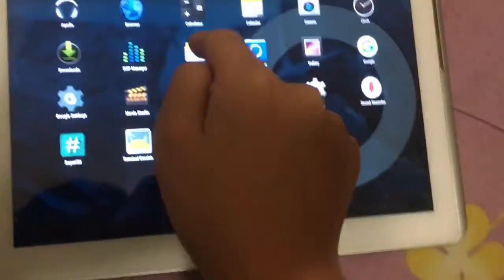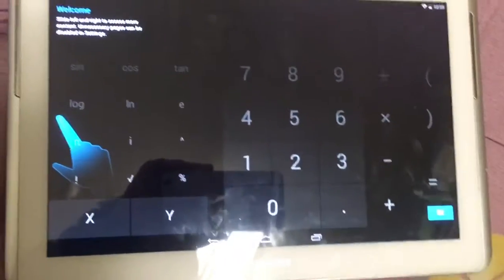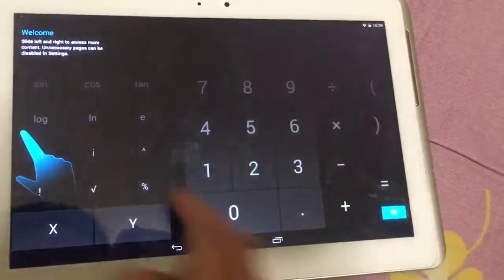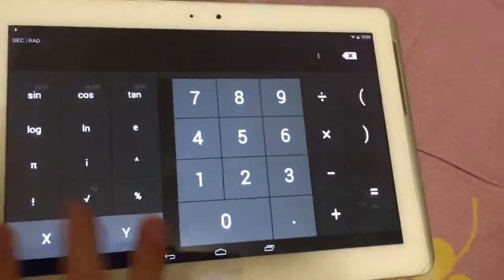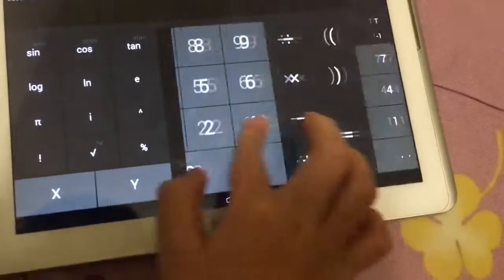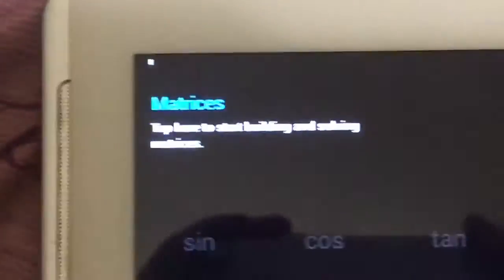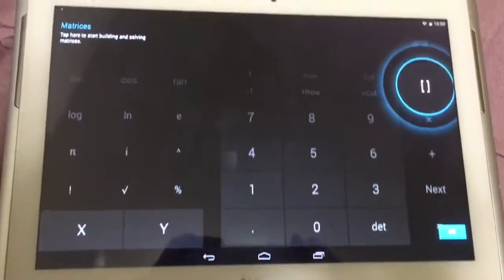CyanogenMod 11 Exclusive Features!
There are some odd features hidden in CyanogenMod 11 that you probably won’t use it at all!